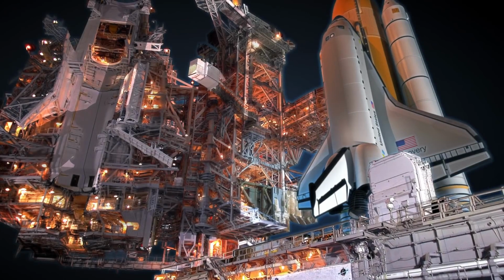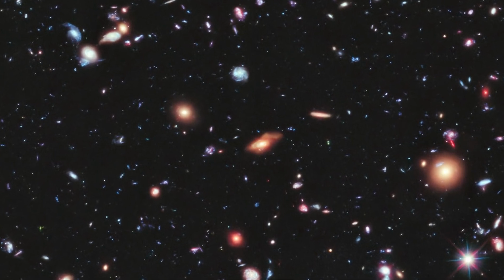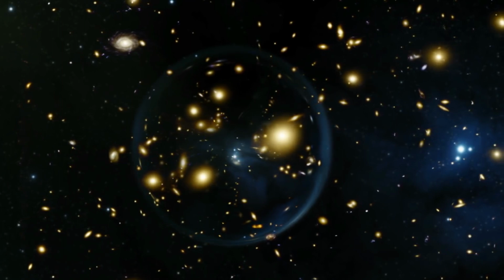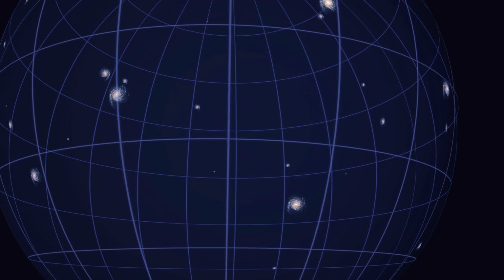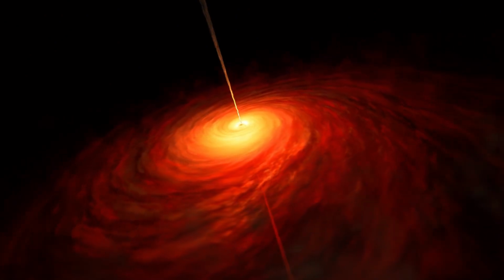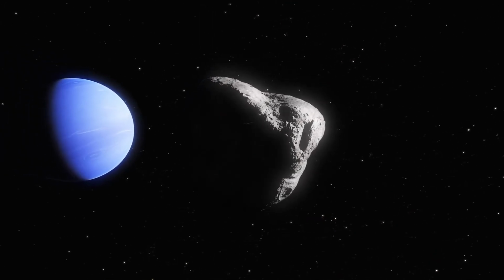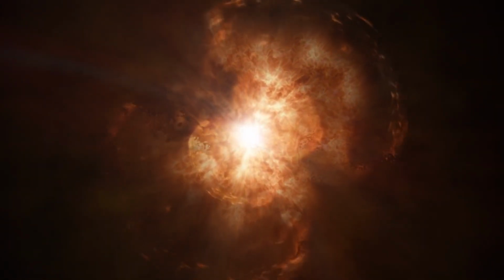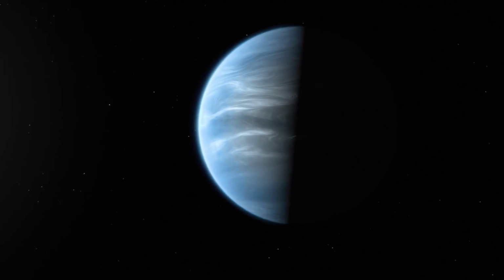30 Years of Science with the Hubble Space Telescope | Documentary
On 24 April 1990 the NASA/ESA Hubble Space Telescope was sent into orbit aboard the space shuttle Discovery, the first space telescope of its kind. It offered a new view of the Universe and has, for 30 years, reached and surpassed all expectations, beaming back data and images that have changed scientists’ understanding of the Universe and the public’s perception of it. Hubble’s discoveries have revolutionised nearly all areas of current astronomical research, from planetary science to cosmology, and its pictures are unmistakably out of this world.

This video will revisit some of Hubble’s biggest science discoveries throughout its three decades of operation to celebrate the telescope’s 30th anniversary.

Credit:
Directed by: Bethany Downer
Visual design and editing: Martin Kornmesser
Written by: Bethany Downer
Narration: Sara Mendes da Costa
Images & Videos: NASA, ESA, M.Kornmesser, L. Calçada, ESO, G. Bacon (STScI), theHubble Heritage Team (STScI/AURA)-ESA/Hubble Collaboration, and H. Bond (STScI and Pennsylvania State University),  A. Feild (STScI), and A. Riess (STScI/JHU), D. Jewitt (UCLA), F. Summers, Z. Levay, J. DePasquale, L. Hustak, L. Frattare, M. Robberto (STScI), R. Hurt (Caltech/IPAC) Acknowledgement: R. Gendler, spaceengine.org.
Web and technical support: Raquel Yumi Shida
Executive producer: Mariya Lyubenova